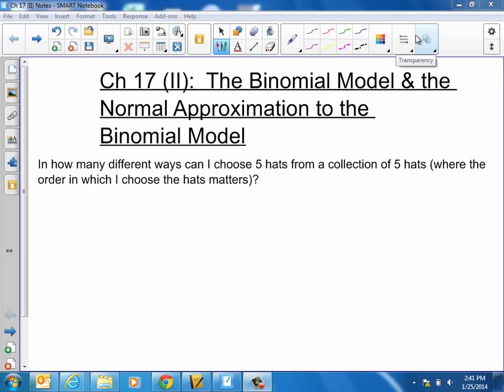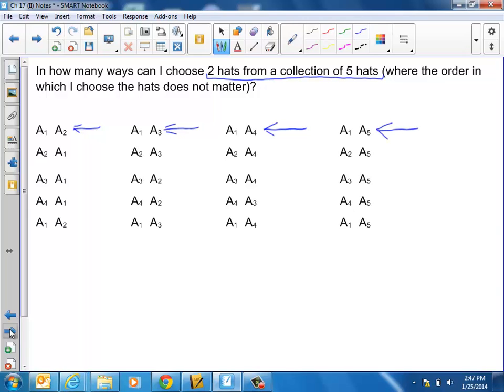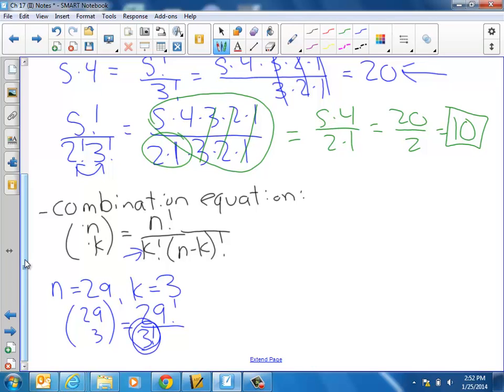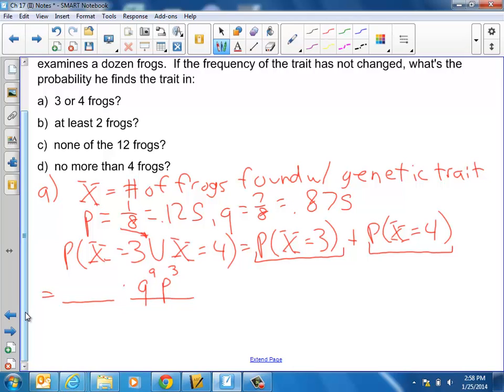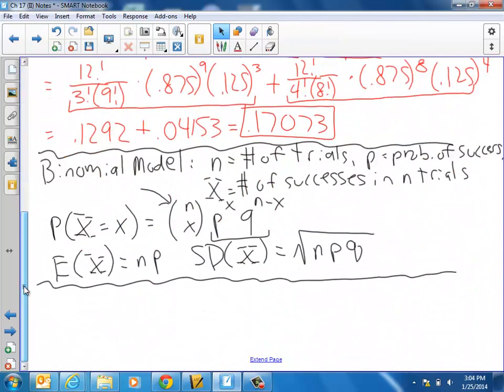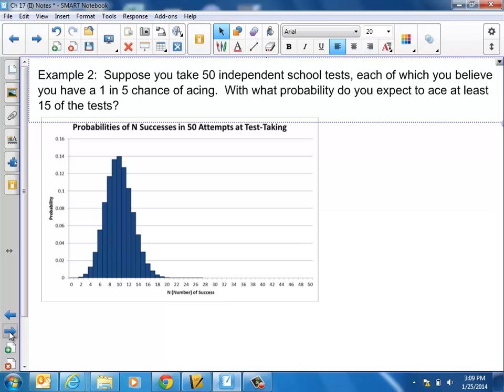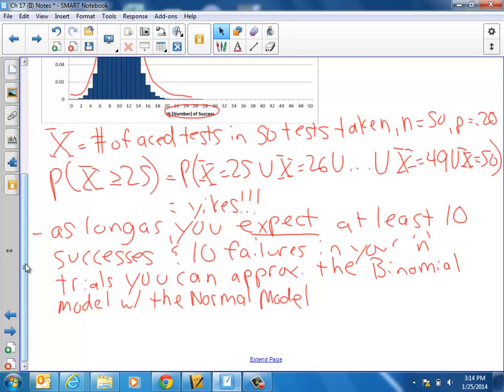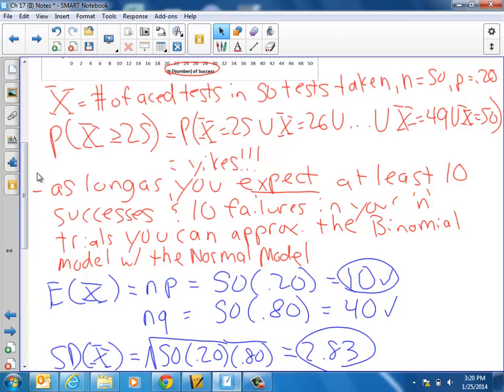Ch 17 (II) !Please Read the Description!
Students!  Please help me identify how best to help you next time we meet--identify in the comments below the video the biggest confusion you have after you've seen the video.